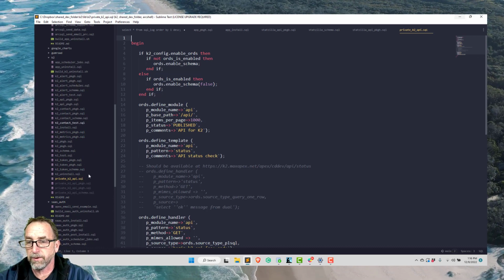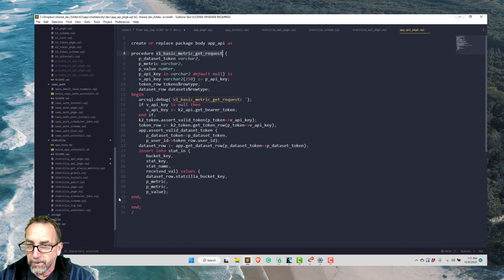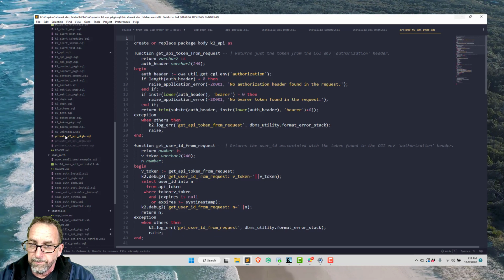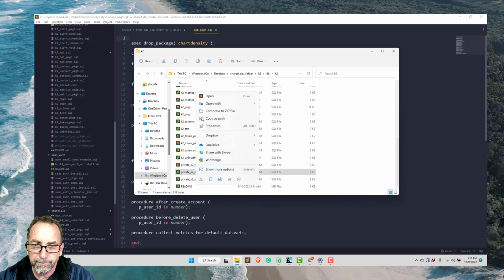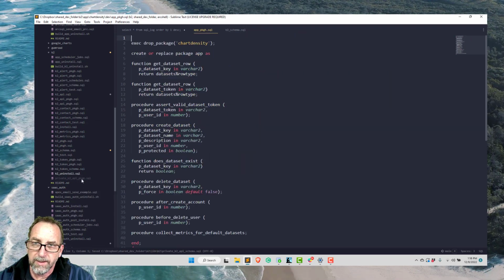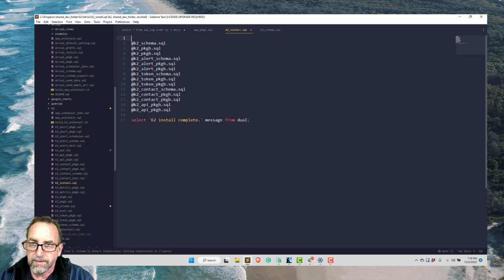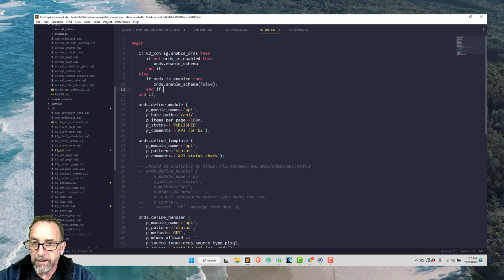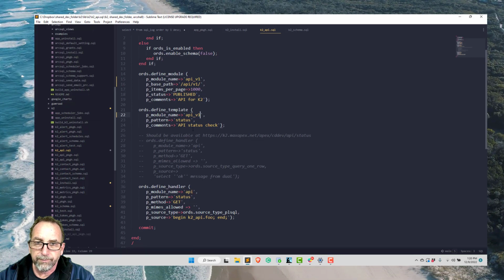Coding live stream Dec 9 2022 - K2 for Oracle APEX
Testing out the capabilities of my audio/video capture system here! Going to keep doing this. I think I almost have enough of the things I need to actually start building Chartdensity in APEX. A little more backend work and I should be there.